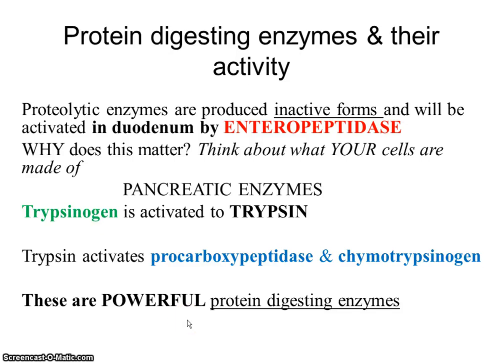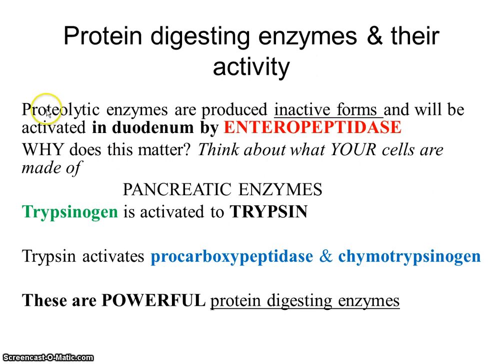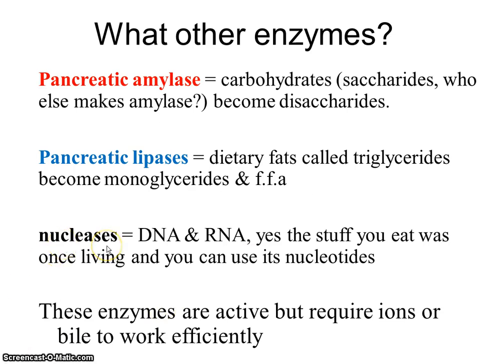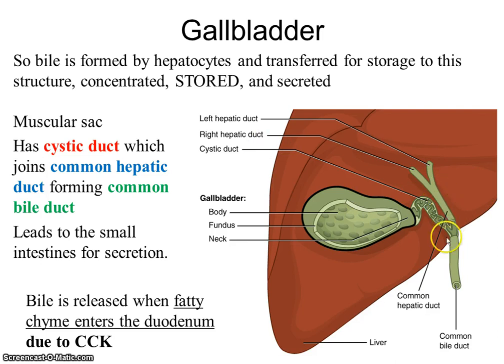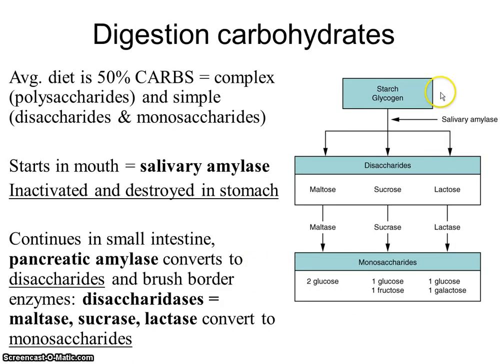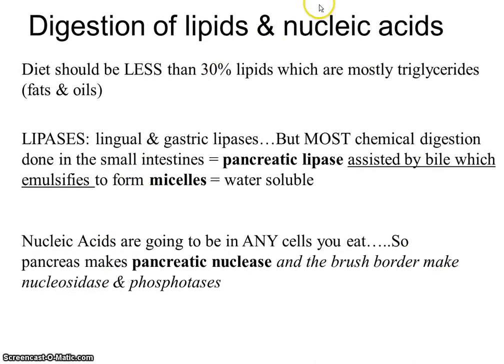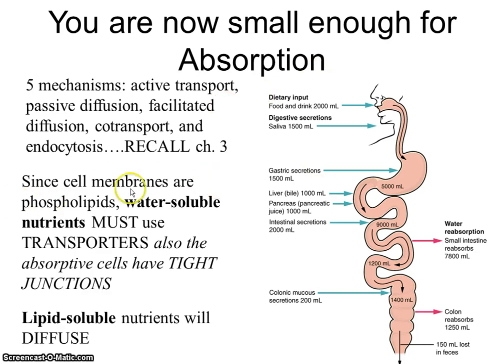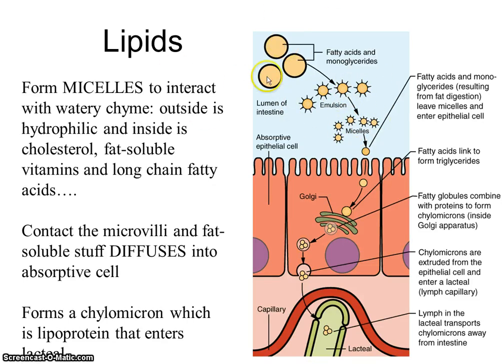digestive chemical digestion and absorption